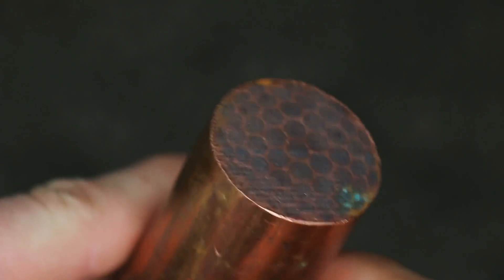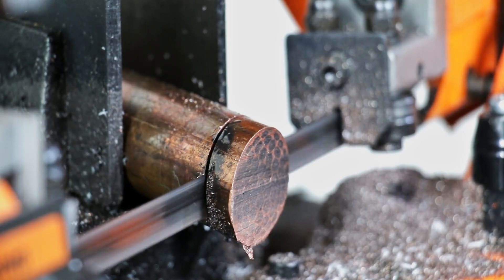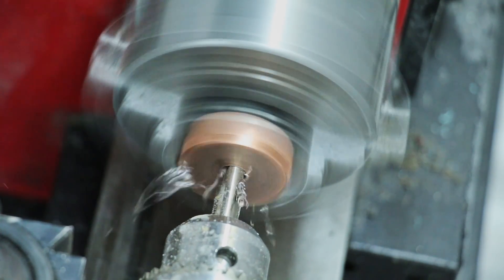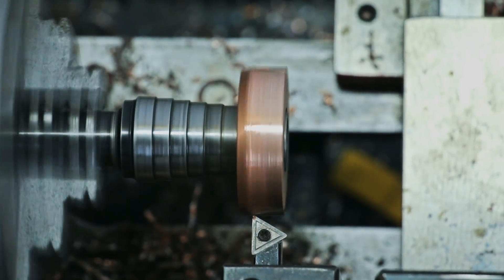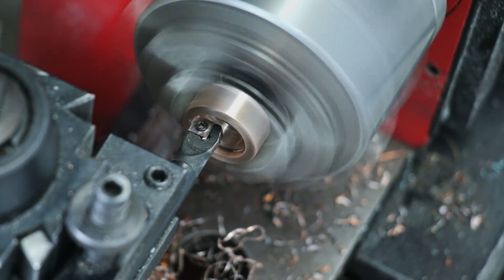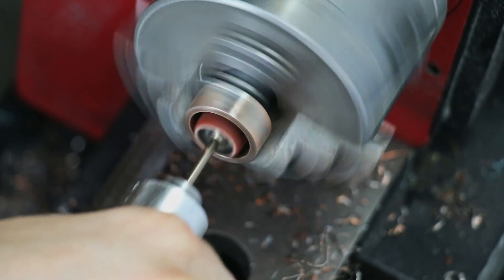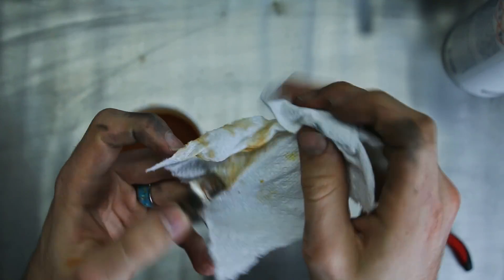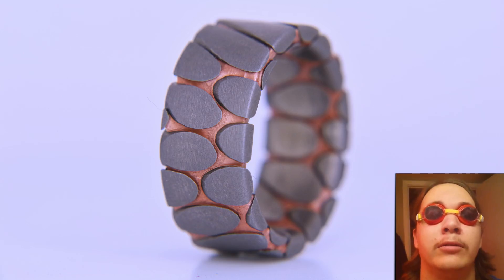Making an Off-Axis Superconductor Ring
This week Patrick Adair Designs a new style of superconductor ring for the store. This ring is made from the same titanium-niobium alloy superconductor but is made using a different technique to produce a different pattern after etching!

Two Videos in a row with the song title in the description:
Reminisce - A Himitsu